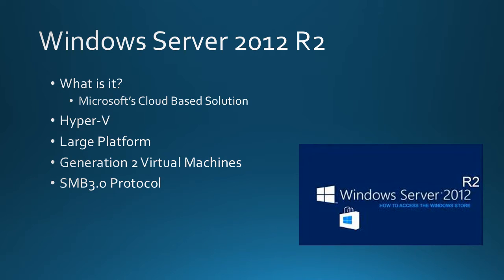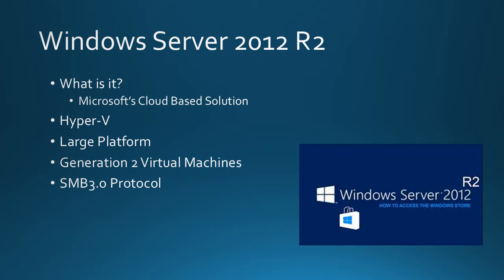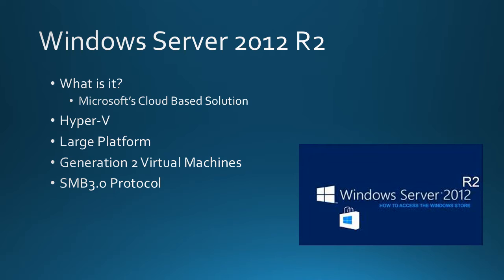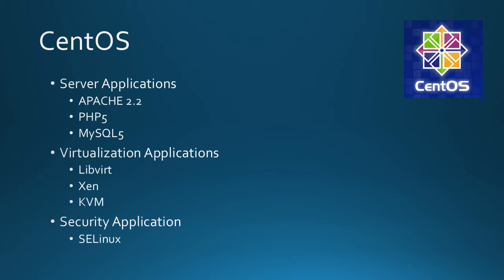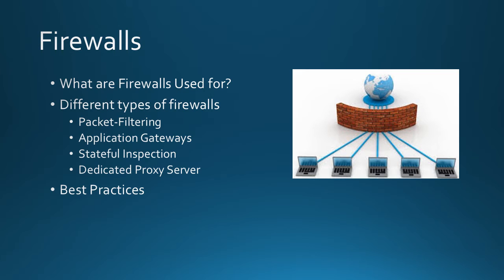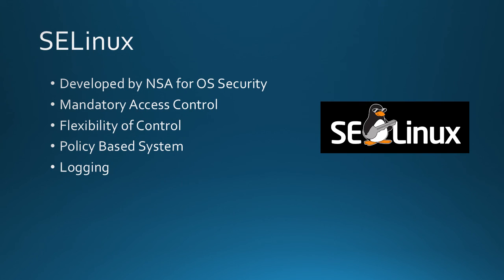ISA 4220 MNadeau2 OS Firewalls SELinux